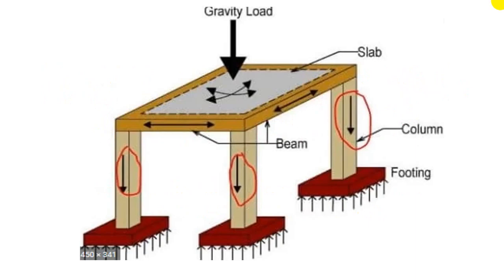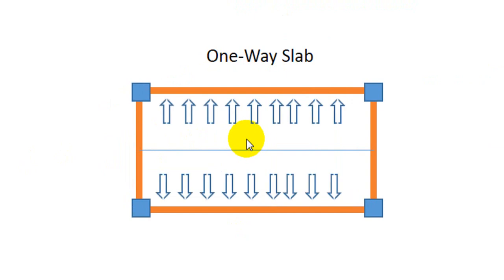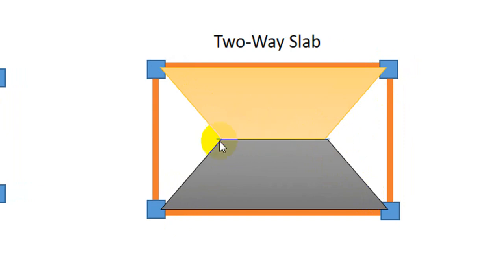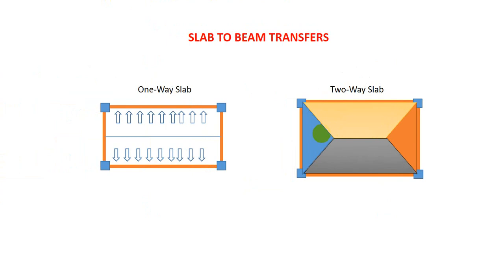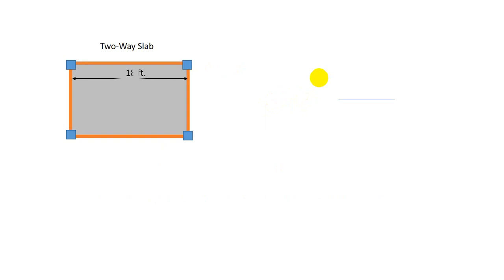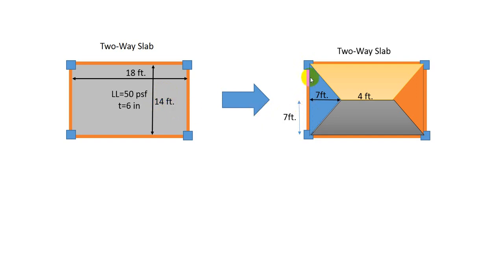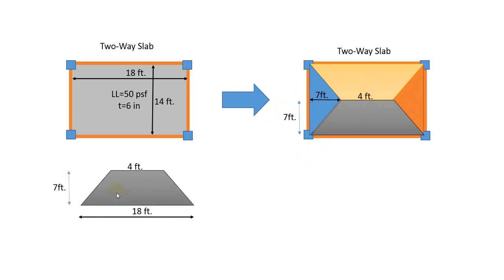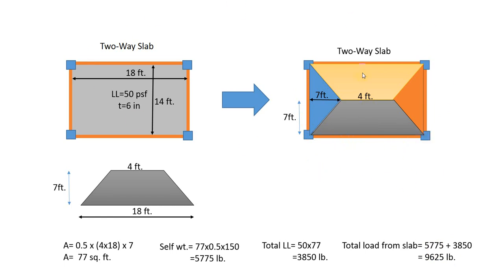HOW LOAD TRANSFER FROM SLAB TO FOUNDATION | Civil Engineering Basic Knowledge